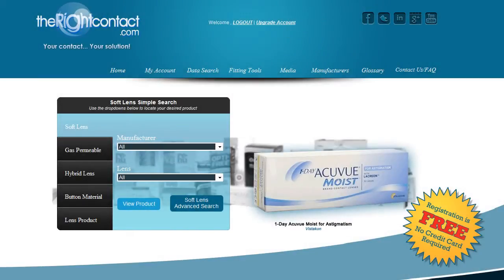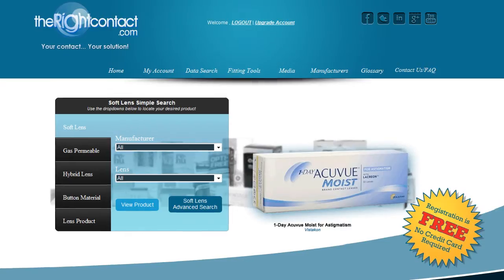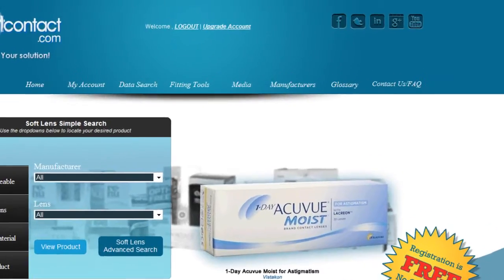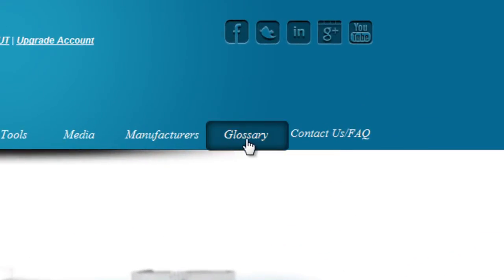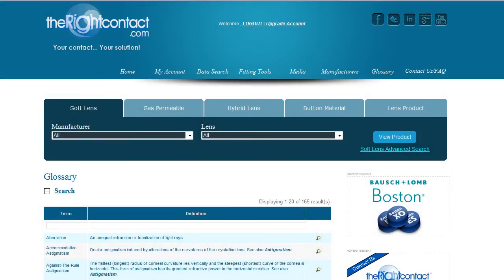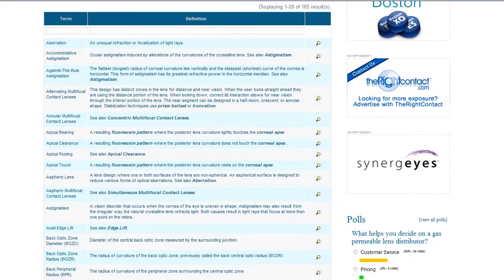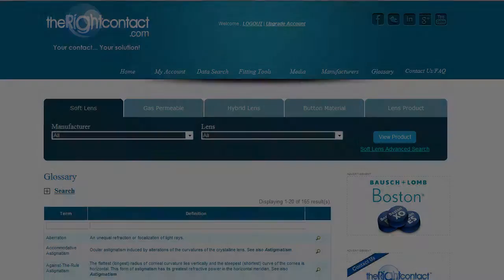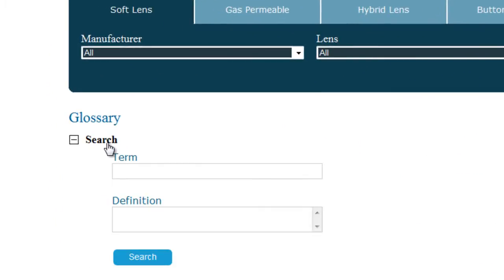Glossary Tutorial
Tutorial of the GLOSSARY section for TheRightContact.com